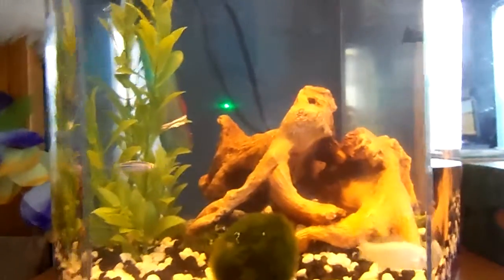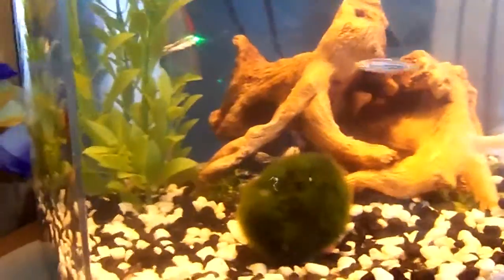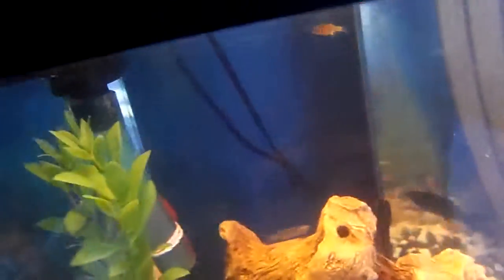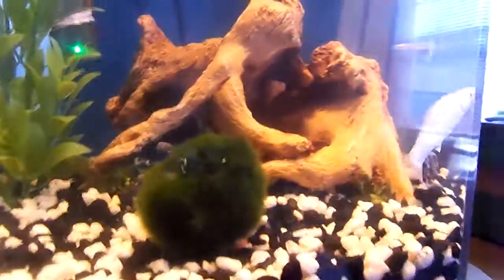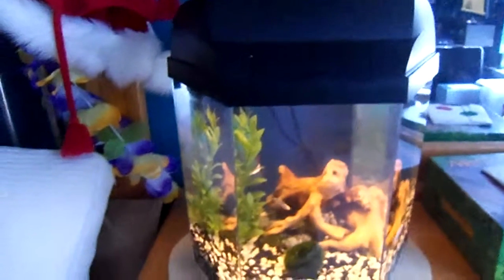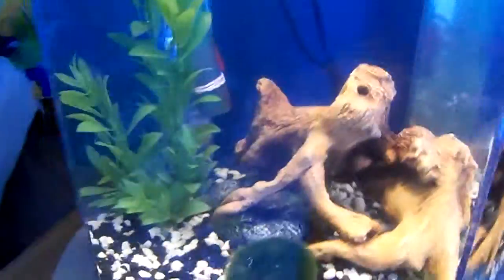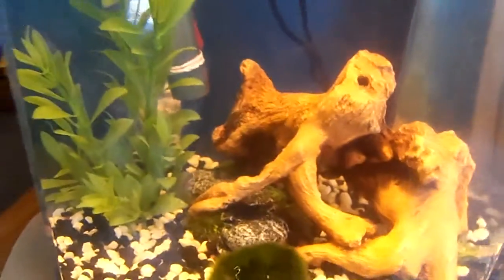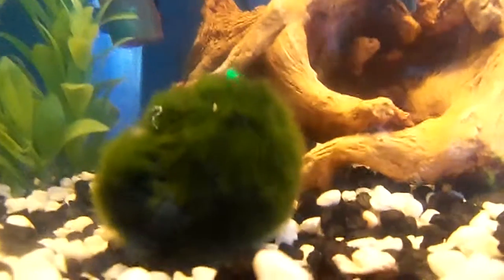MY NEW FISHTANK!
Hope you guys enjoyed this little vlog! Leave a com ment telling me about your fish if you have any!